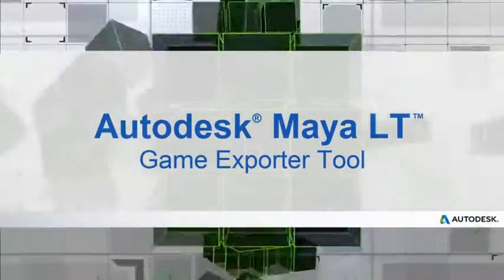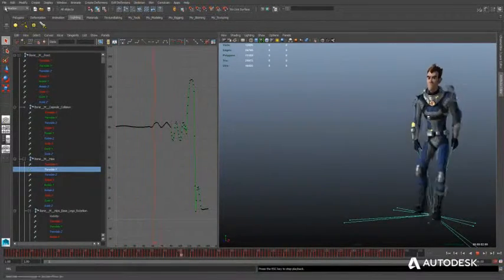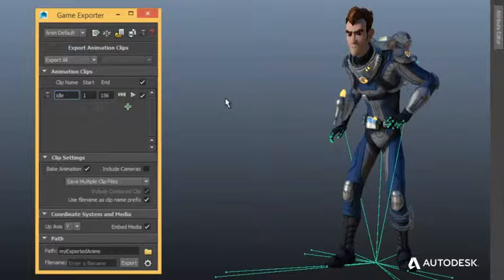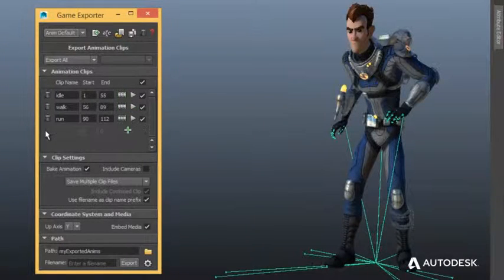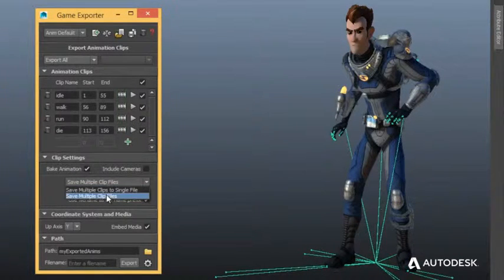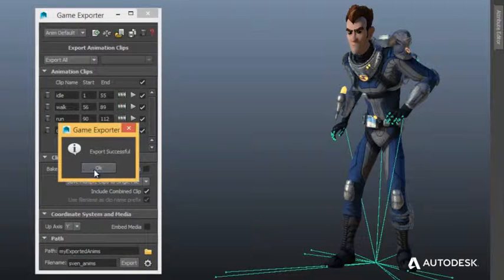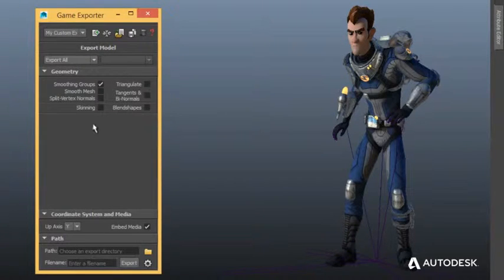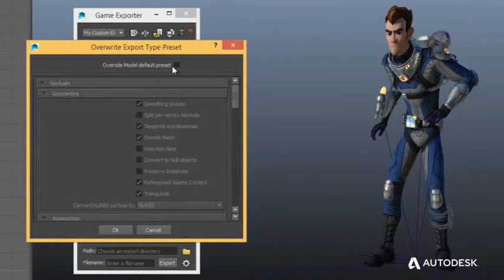Autodesk Maya LT - Features - Game export tool